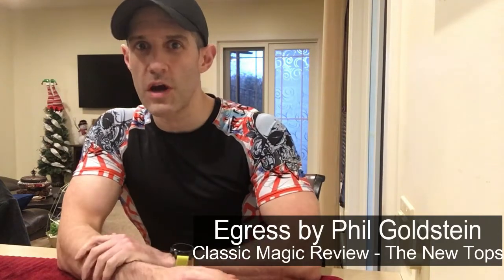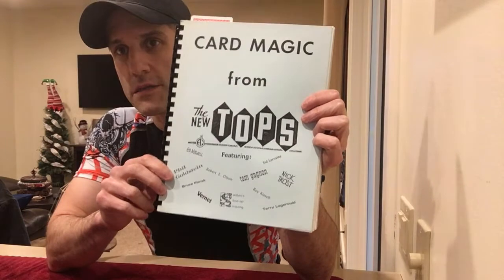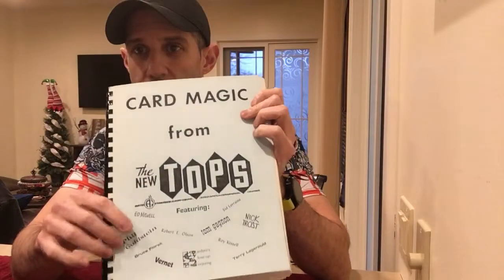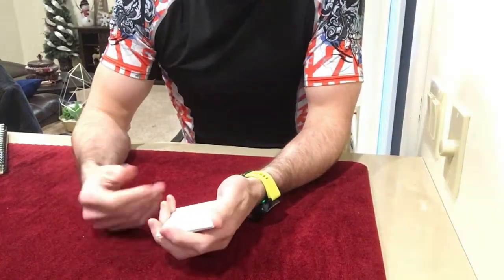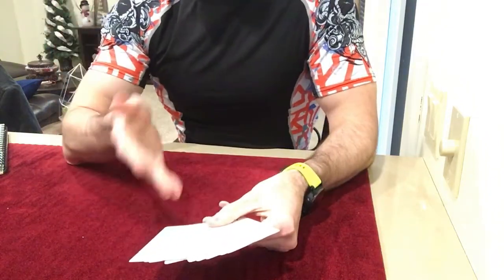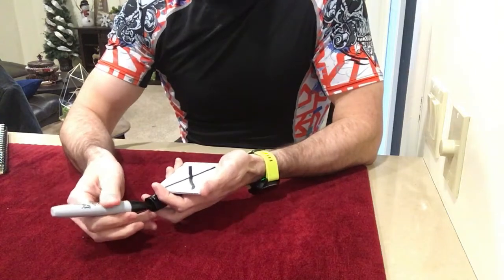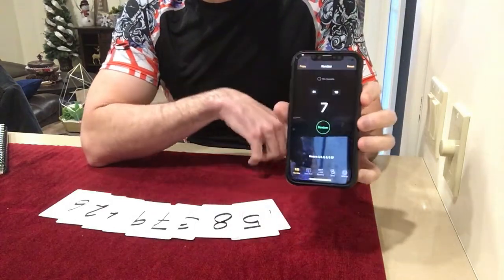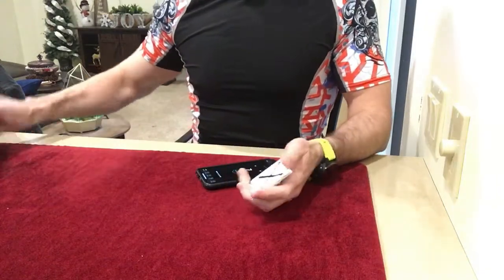Classic Magic Review #2: Egress by Phil Goldstein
An in-depth classic magic review and demo of Egress by Phil Goldstein.